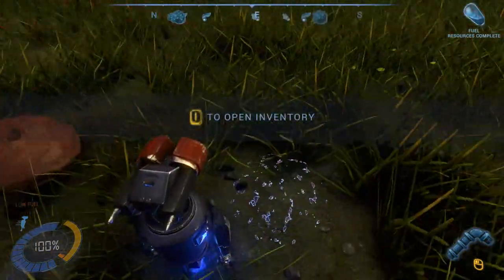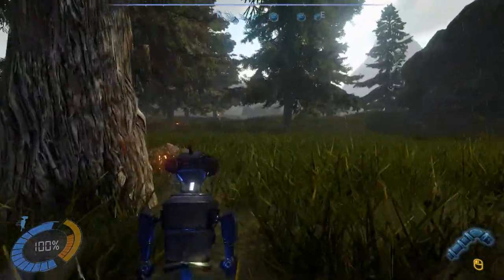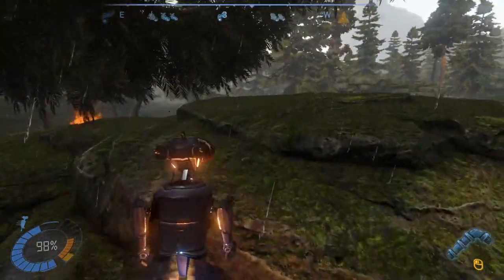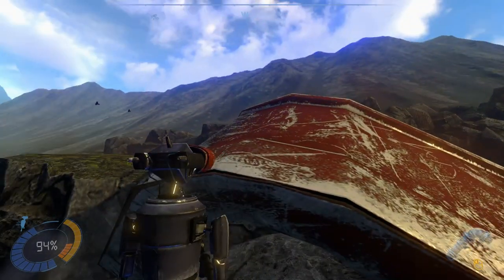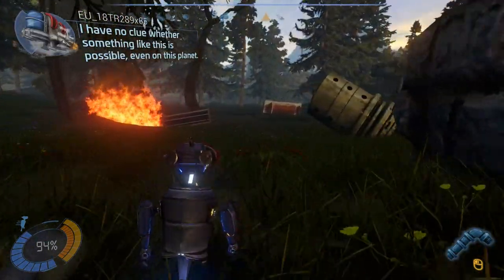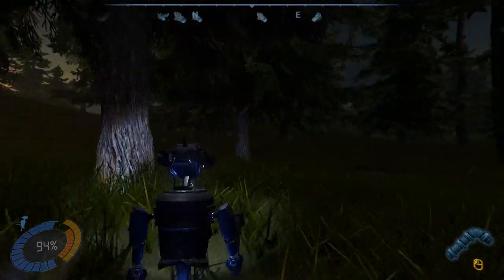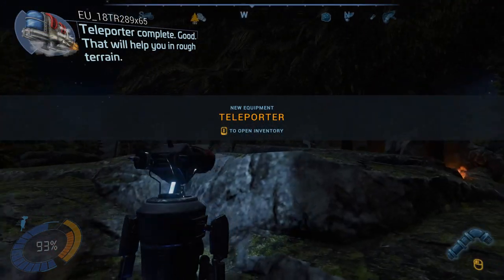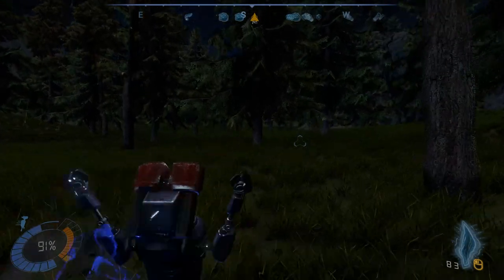Meet ION - Phoning Home - 01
An open world crafting survival game featuring this cute guy ION. who kinda reminds me of Wall-e.

You play ION, a young exploration unit on a mission to secure natural resources. When you crash-land on an alien planet your ship is almost completely destroyed. Not only do you have to survive in a strange new world full of dangers, but to have even a hope of escape you must find a way to contact your home planet for help.

With only your ship’s A.I. for company, you set out to explore your new home. On your journey you encounter ANI, a small, stranded service unit who identifies as female. ANI is the first to admit she’s a bit mad, but she is also a valuable resource, and it soon becomes clear that there will be no escape without her.

And so, the two of you begin a journey that neither of you is prepared for, on a planet where even the laws of nature seem not to apply. A journey in which ION and ANI must face the strangest of all possible challenges if they are to have any hope of living to tell their own story.